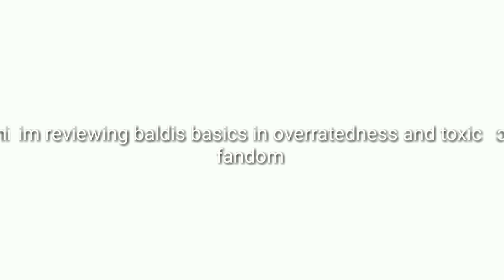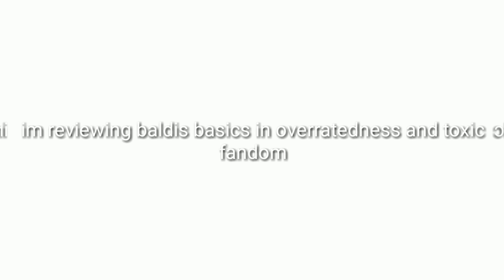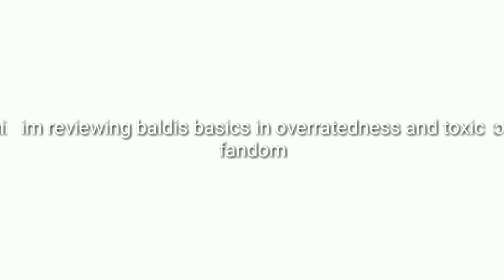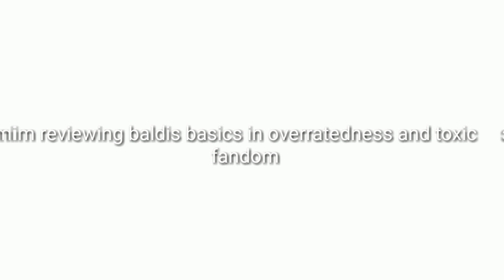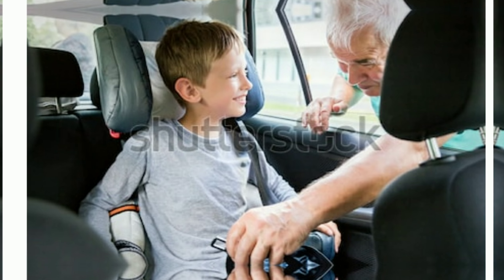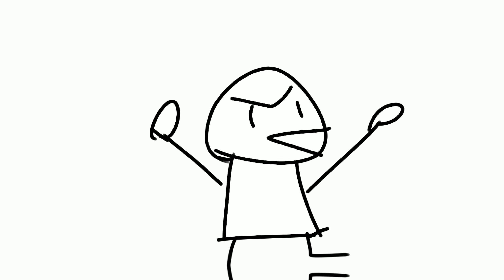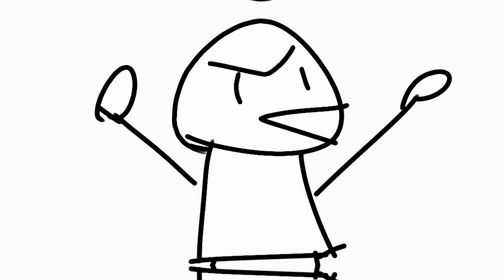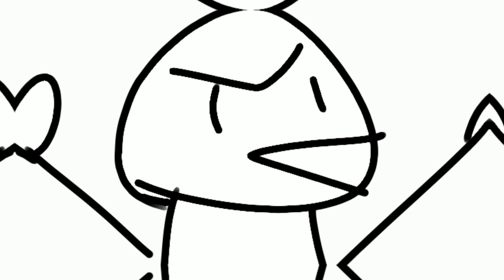Baldi's Basics review by a triggered kid.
this is a joke so don't get your rulers stuck in your asses